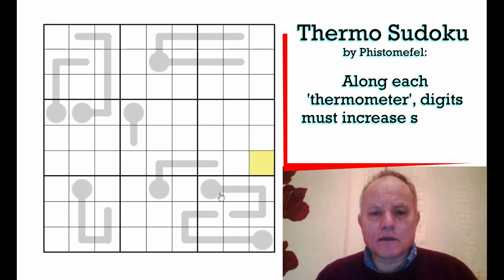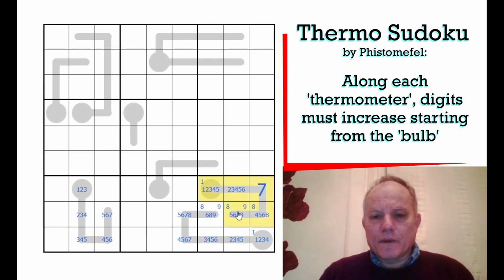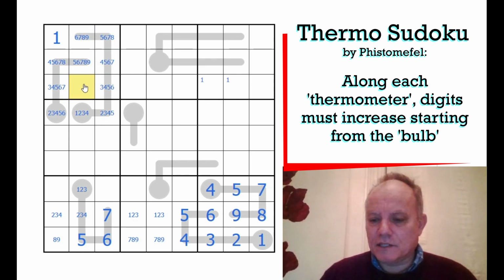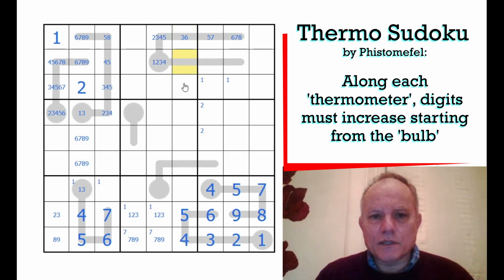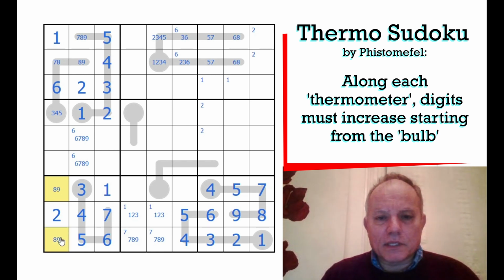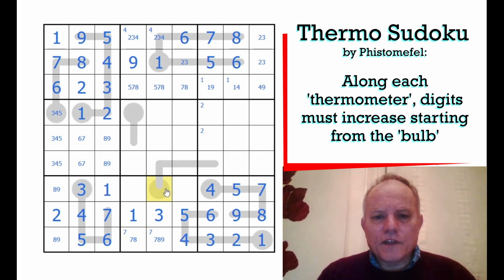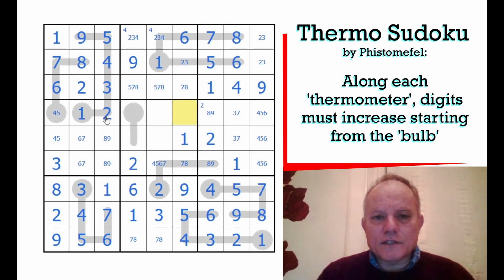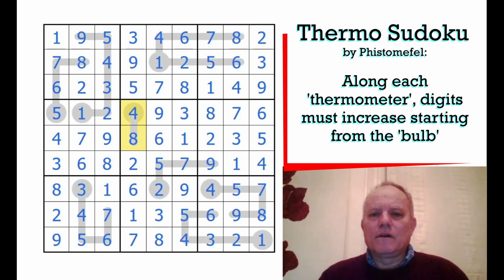A Great 'Thermo' Sudoku from one of our 'hottest' setters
Thermo Sudoku rules: Normal sudoku rules apply. Also, digits must increase from the 'bulb' to the end of each 'thermometer'